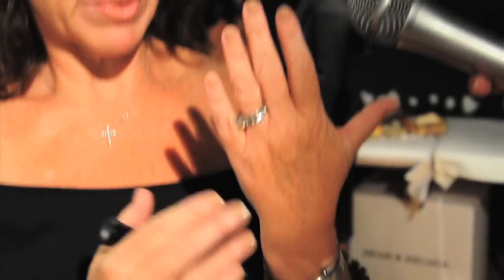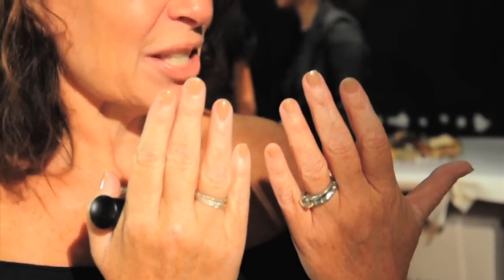Deborah Lippman Backstage at Marchesa Spring 2010